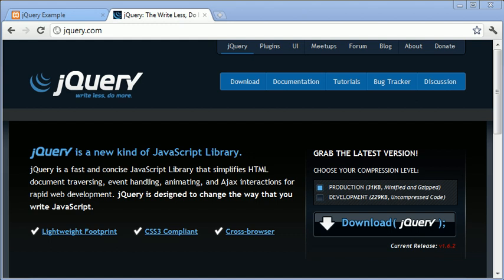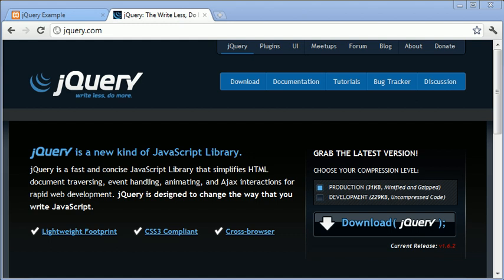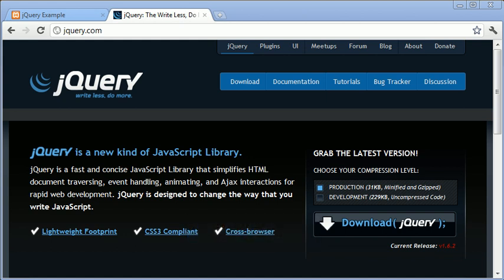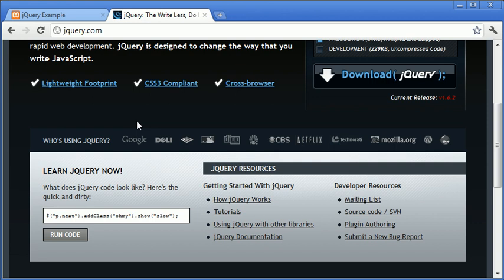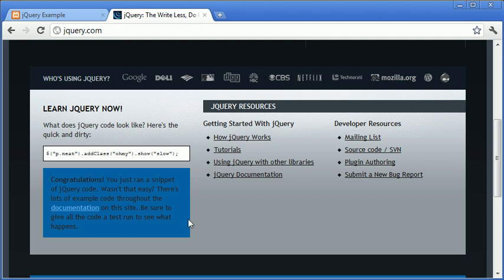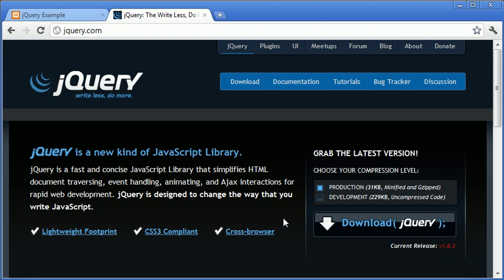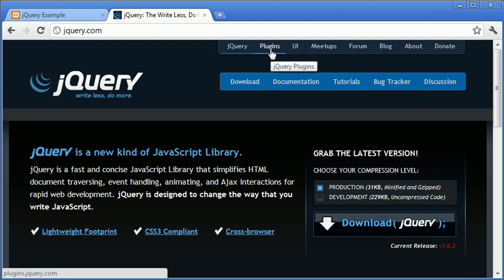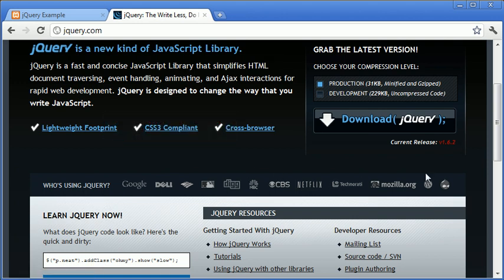jQuery Tutorial - 1 - Introduction to jQuery